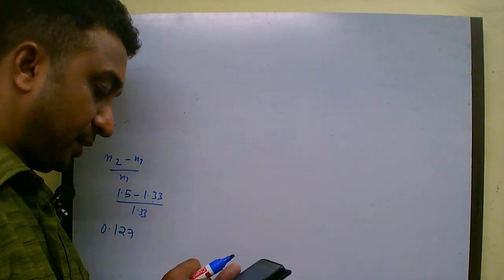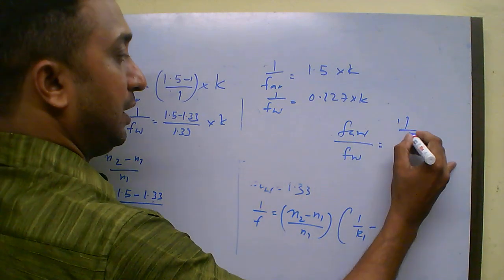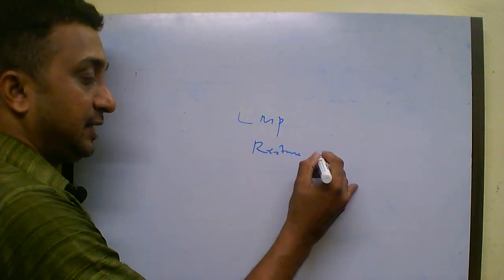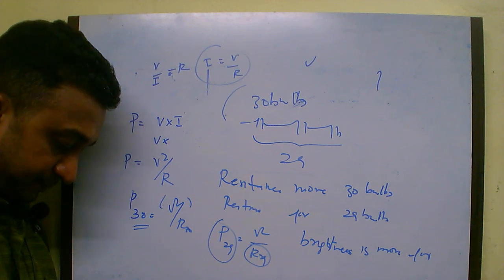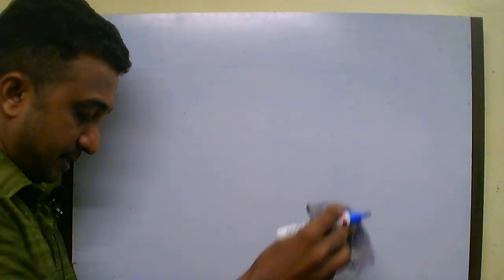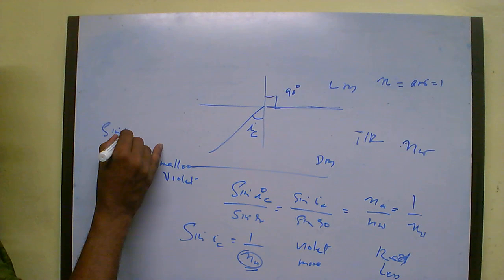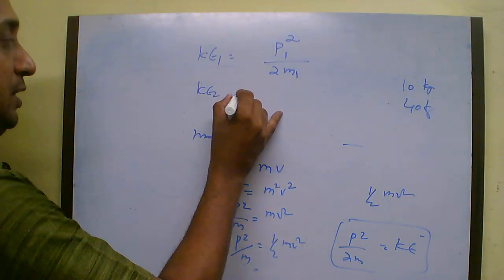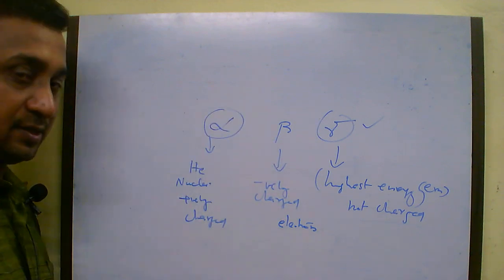icse 10th physics series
icse questions answered part 2